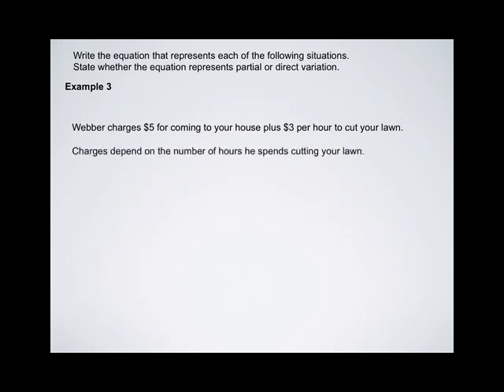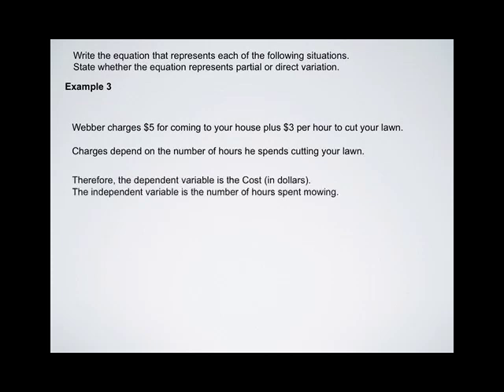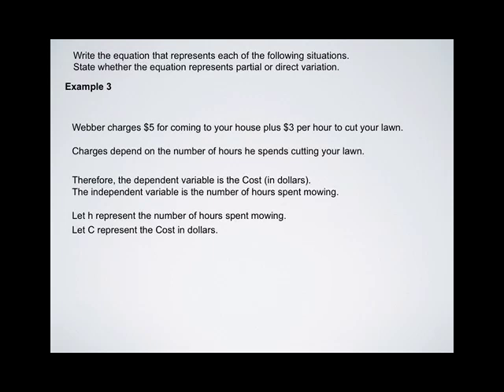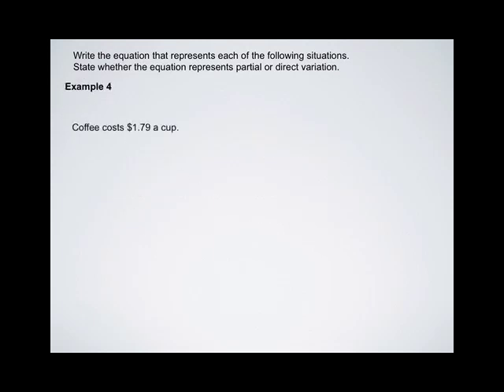Creating Equations 4